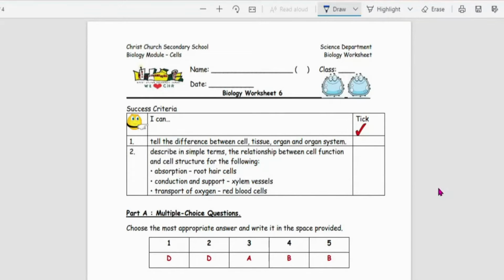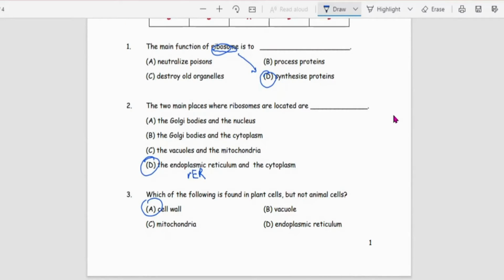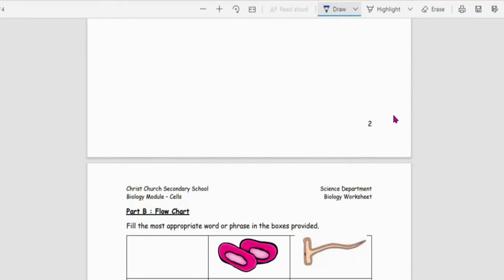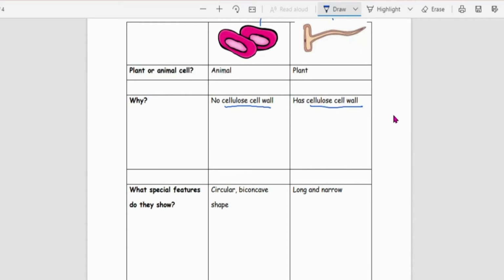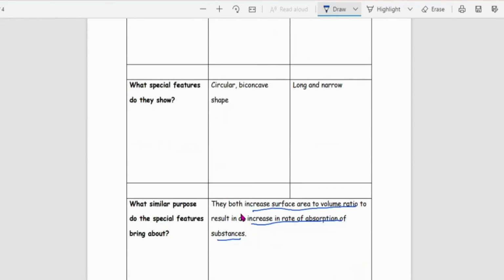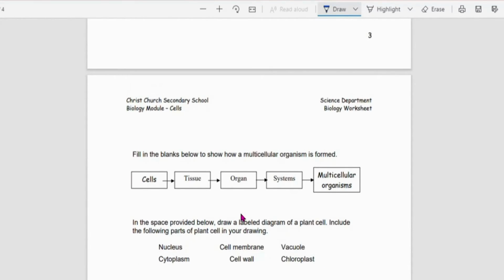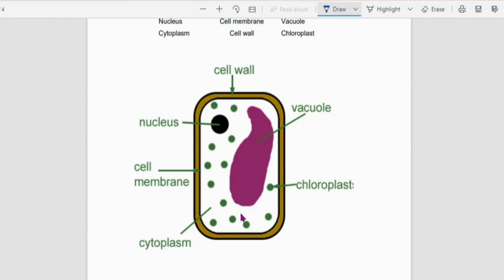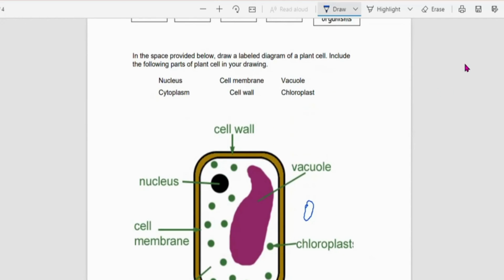Cells WS 6